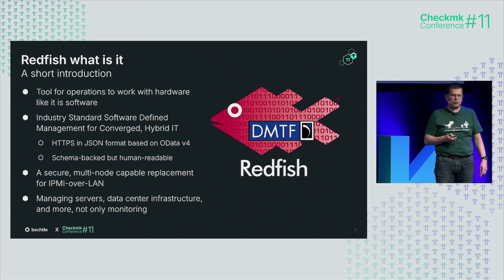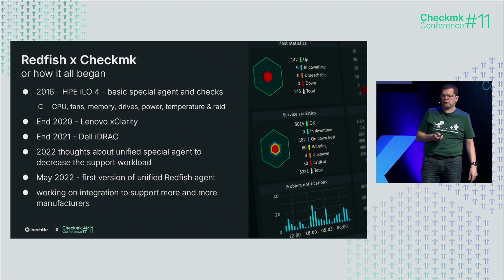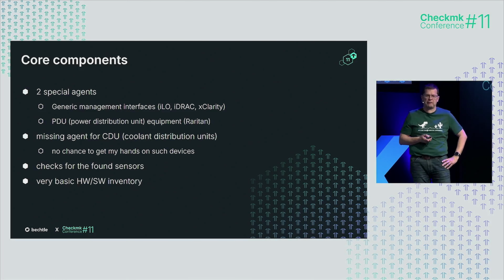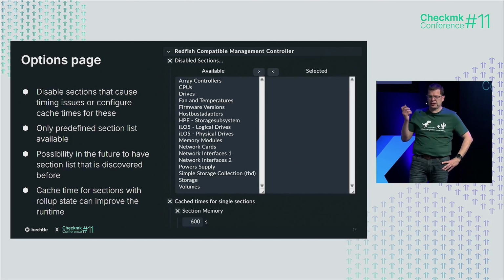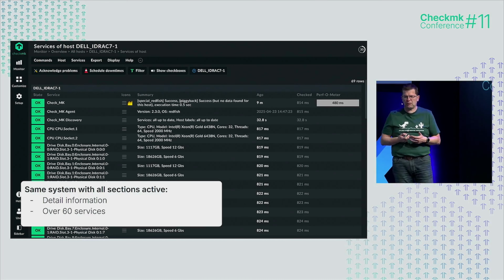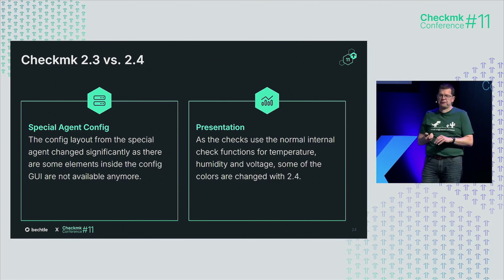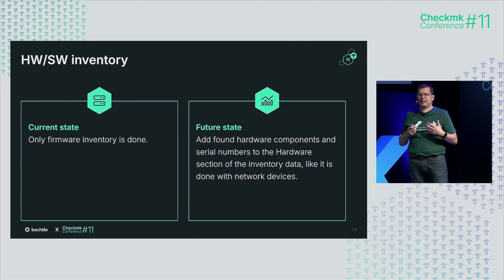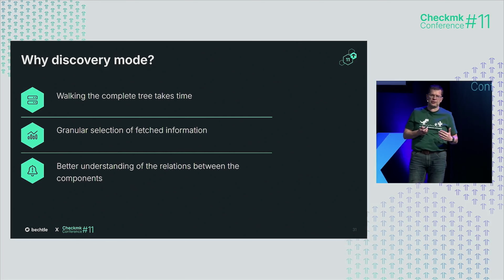Checkmk Conference #11: Monitoring servers via Redfish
Gain deeper insights into server monitoring using Redfish with Checkmk. Follow Bechtle's journey from motivation to implementation, learn about current capabilities, and explore the future possibilities.
Speaker: Andreas Döhler (Bechtle)

Chapters
0:00 — Get to know Bechtle
1:33 — What is Redfish?
2:28 — The development of Redfish
3:06 — TMTF tools for support
4:06 — Implementing Redfish into Checkmk
5:30 — The supported vendors
6:38 — What does the agent consist of?
8:02 — What does the integration in Checkmk look like?
9:00 — The current state of monitoring
9:57 — The different ways to use the agents
14:39 — The differences between 2.3 and 2.4
16:40 — What does the future of the extension look like?
20:05 — Useful resources